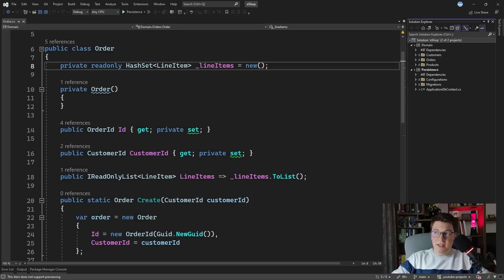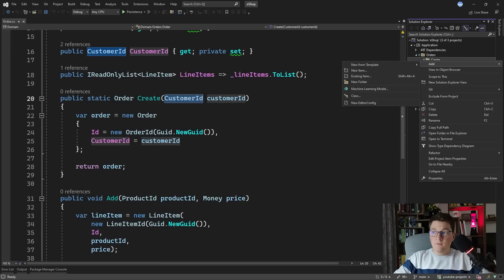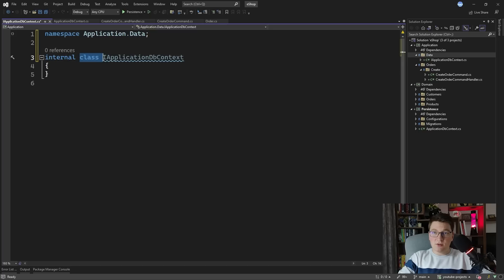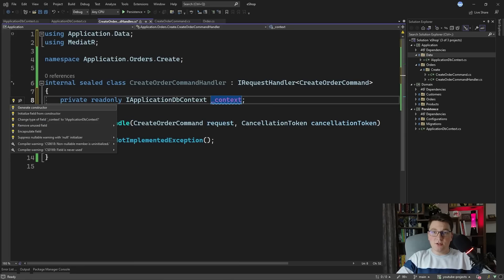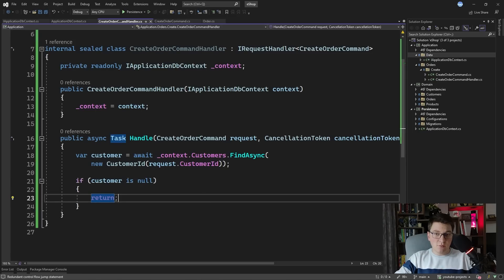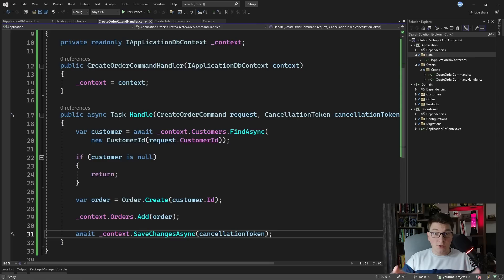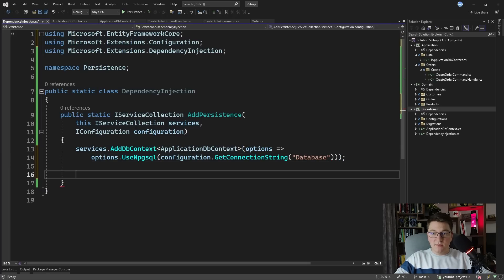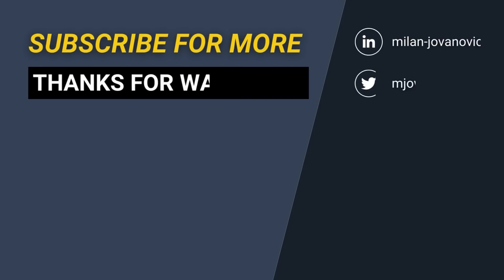Why You Don't Need To Abstract Away EF Core With Clean Architecture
Clean Architecture says you can't reference external dependencies in the Application layer. EF Core would be considered an external dependency. So what can you do? Here's an example of how being pragmatic can lead to a more straightforward design. Maybe there's no need to implement a custom repository and unit of work. Use EF directly, and reap all of the benefits.

Chapters
0:00 Creating the Application layer
0:33 Installing MediatR and EF Core
1:13 Implementing the "Create Order" use case
2:39 Defining an EF Core DbContext abstraction
4:30 Implementing the use case with EF Core
6:05 Adding SaveChangesAsync
7:06 Benefits of directly using EF Core
7:48 Drawbacks of directly using EF Core
8:38 Configuring the Persistence layer